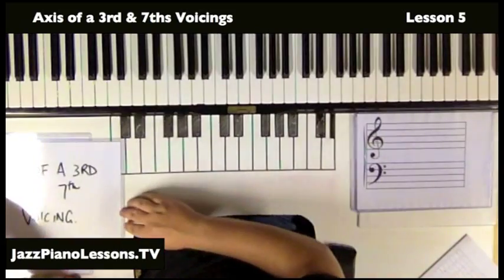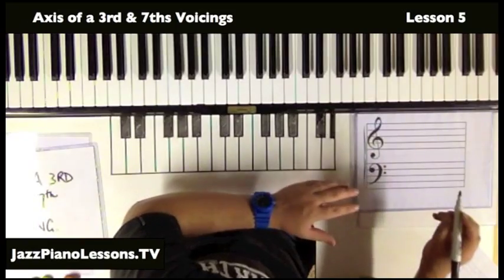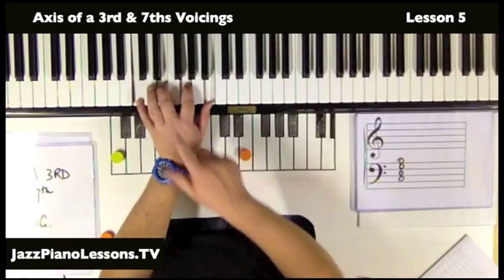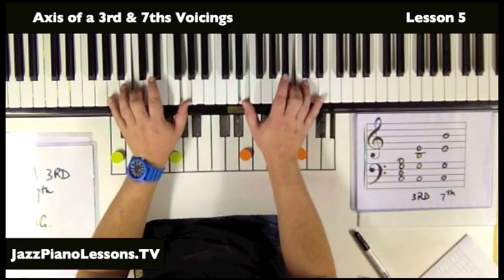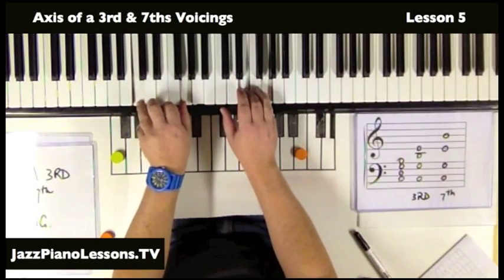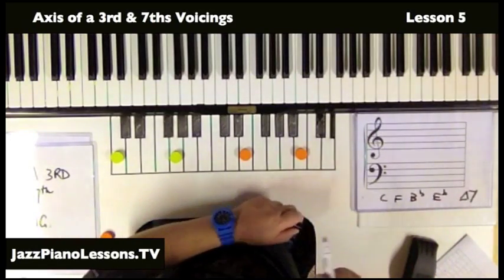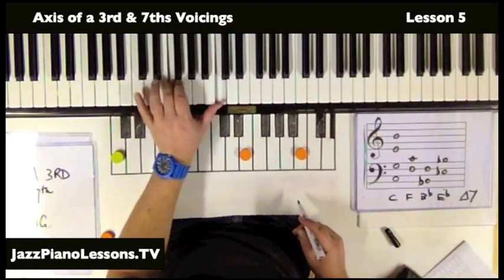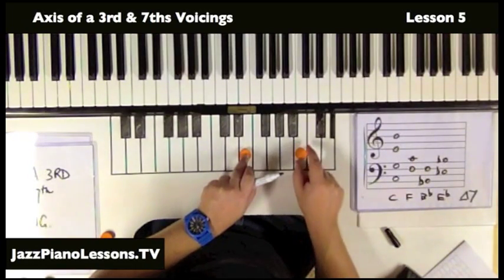How to play Axis of 3rd and 7th Voicings on the Piano- Lesson 5 (Part A)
In this video I explain and show you how to play these really cool 2 handed jazz voicings. Enjoy. Love to hear your feedback as to how I can help you to achieve your musical goals.